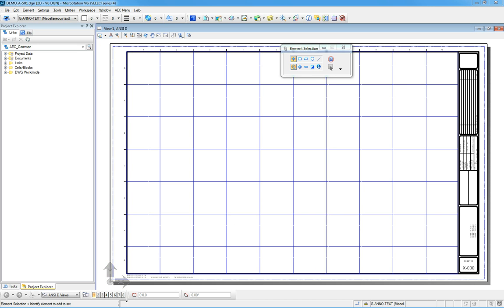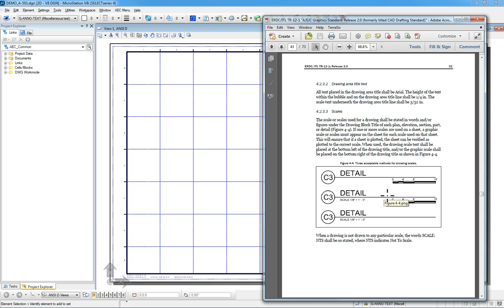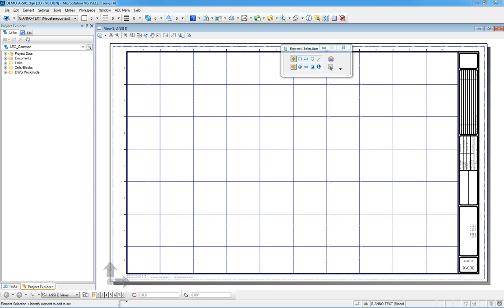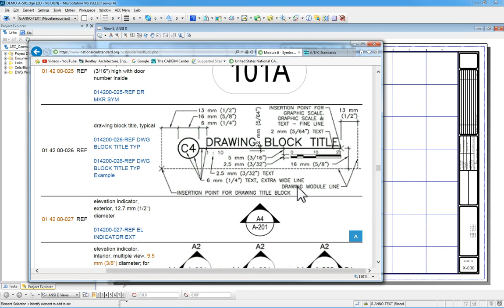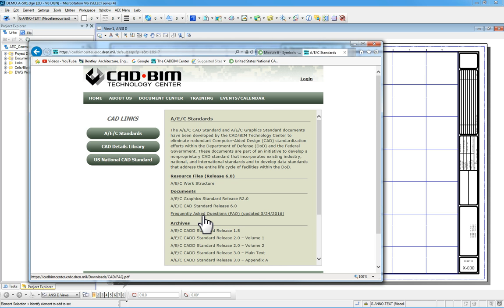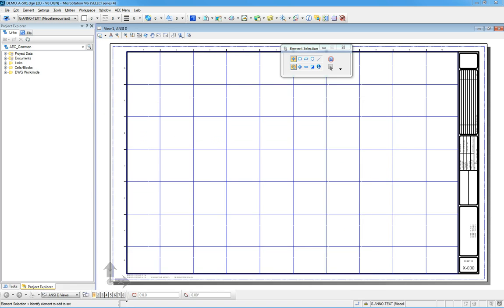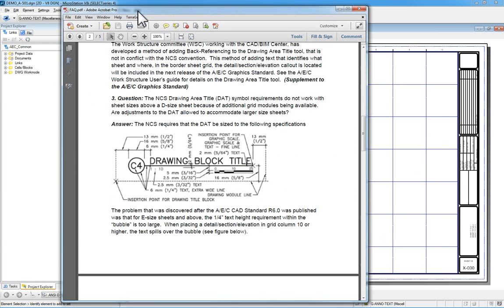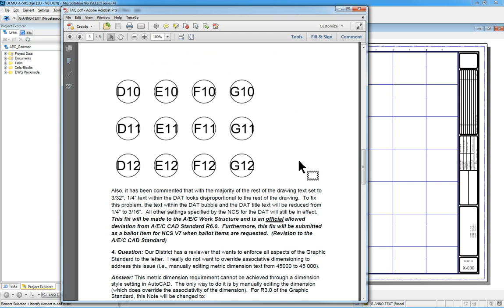AECWS - Drawing Area Titles - Overview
A/E/C Work Structure Video - This video is a description of what a Drawing Area Title should look like and why